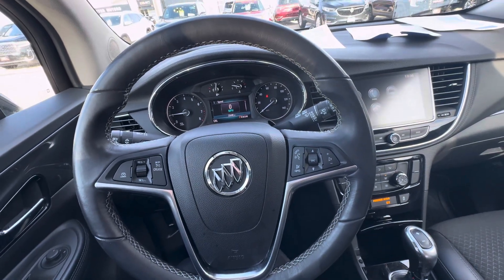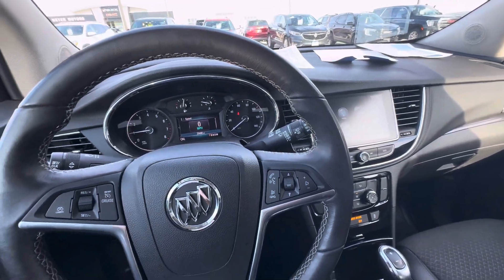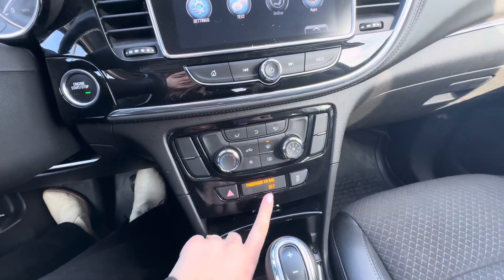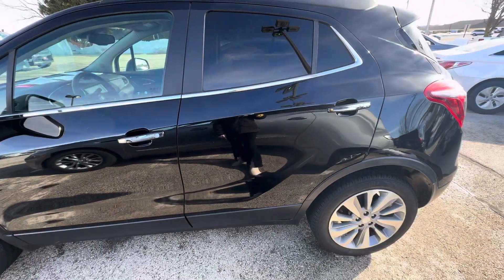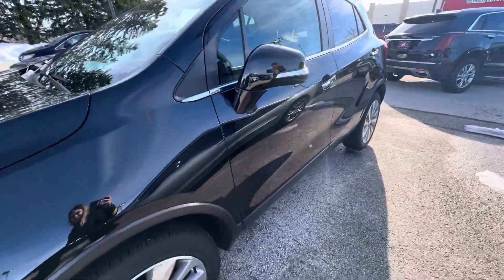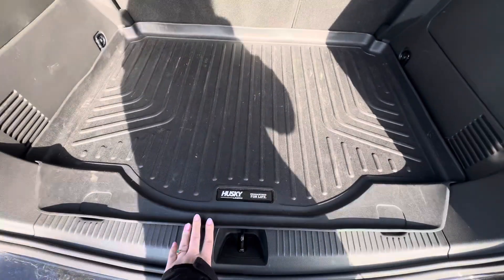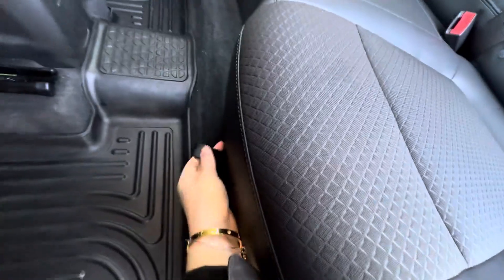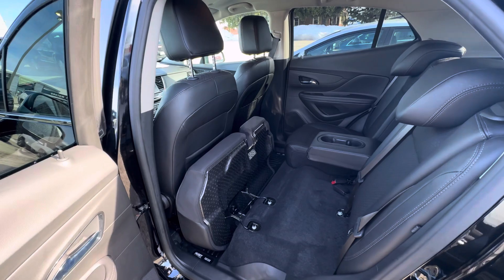2019 Buick Encore Preferred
Stock